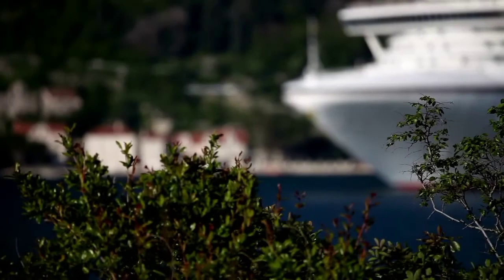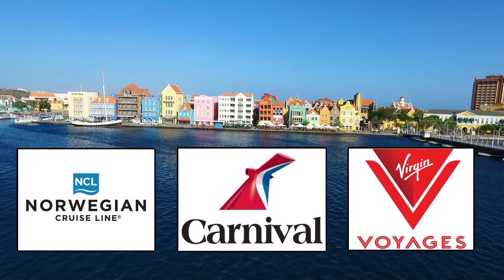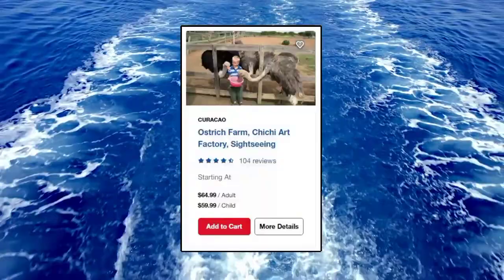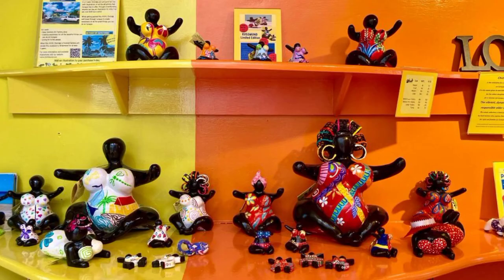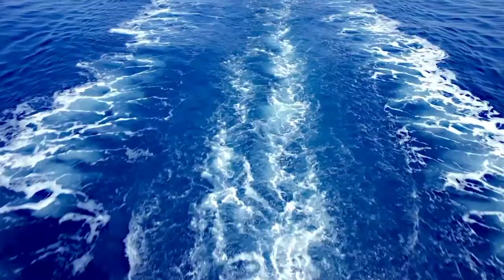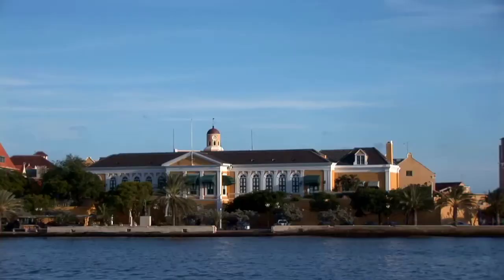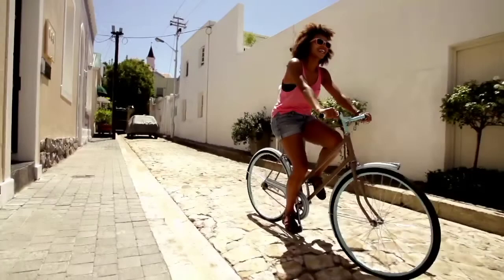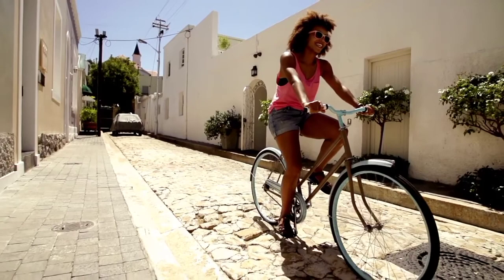10 Curacao Cruise Excursions You Can't Miss!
Are you traveling to Curacao? Looking for some excursion ideas?
Here are my top 10 cruise excursions offered by cruise lines.

Hello travelers!

Music 🎵
Intro & Outro: Have Mercy - Eve
A world away - Fin Productions

00:00 Introduction
01:40 #1 - Turtle Snorkle & Cas Aboa Beach
02:10 #2 - Ostrich Farm, Chi Chi Art, Sightseeing
02:35 #3 - All Inclusive Resort & Aquapark
02:59 #4 - Let's take a Selfie Tour
03:30 #5 - Curacao Evening Tour
03:59 #6 - Dolphin Encounter
04:24 #7 - Curacao Cocktail Caper
04:47 #8 - Sightseeing in Military Truck
05:05 #9 - Wild Trails E-Bike Circuit
05:32 #10 - Mambo Beach